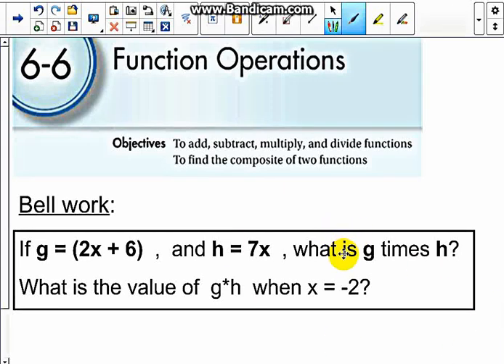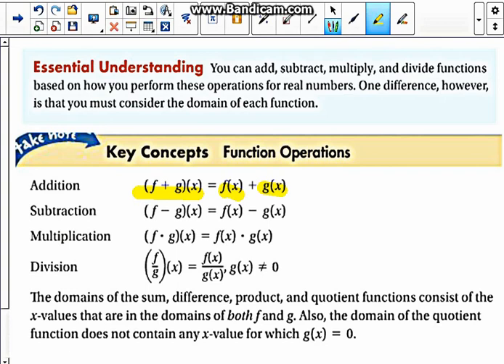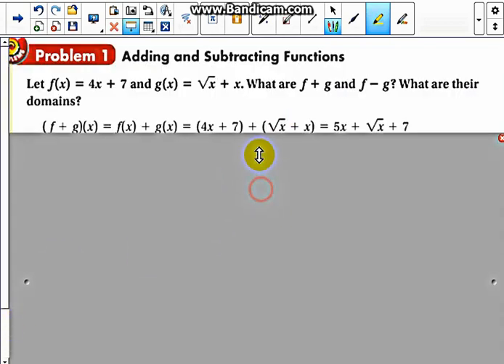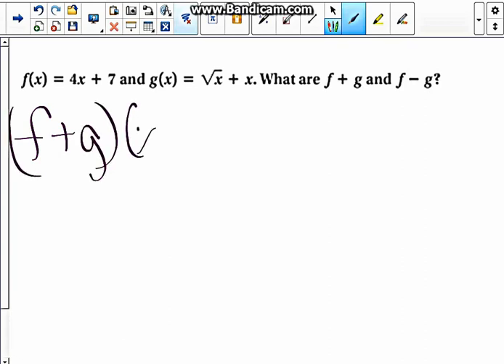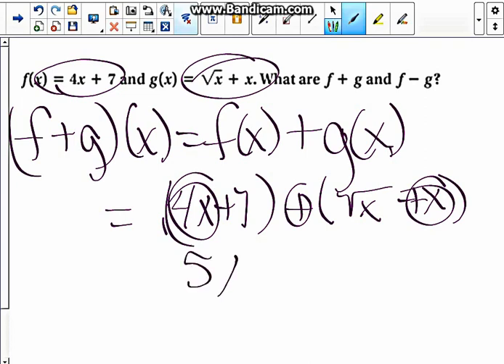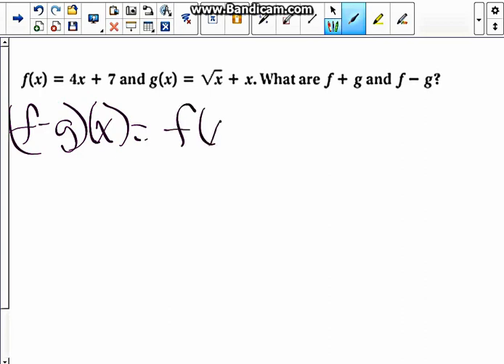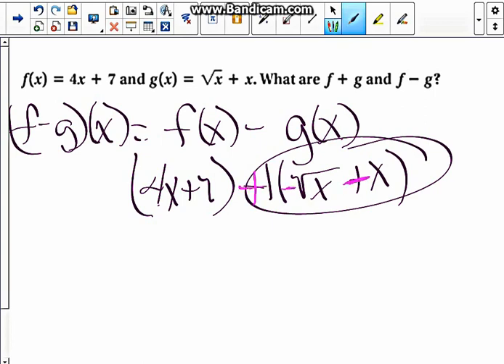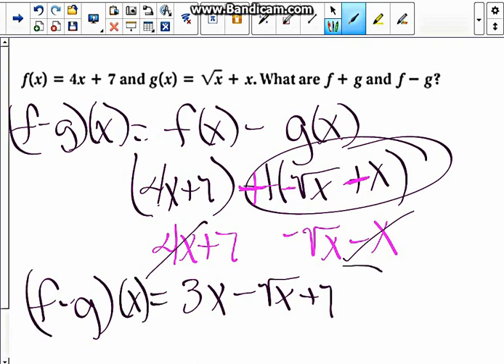Algebra 2: 6-6 Function Operations pr 1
algebra 2, function operations